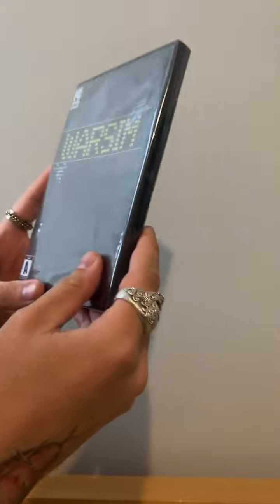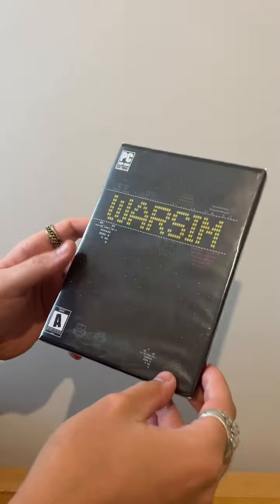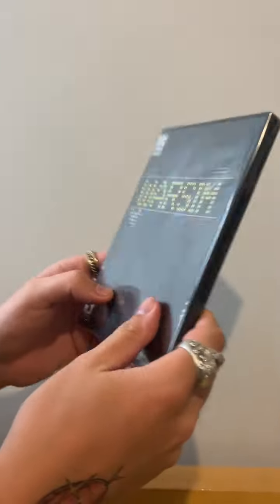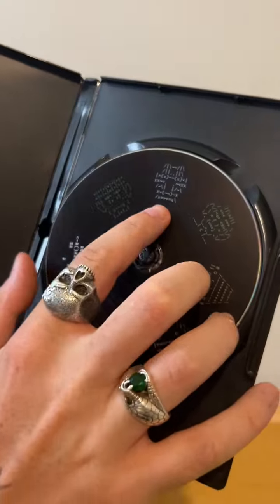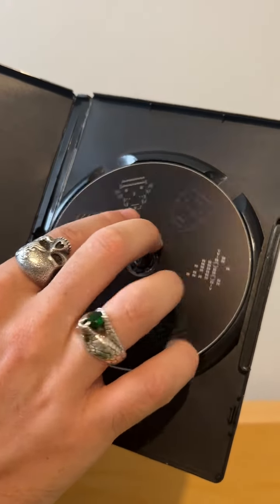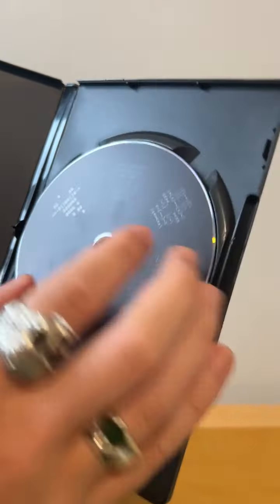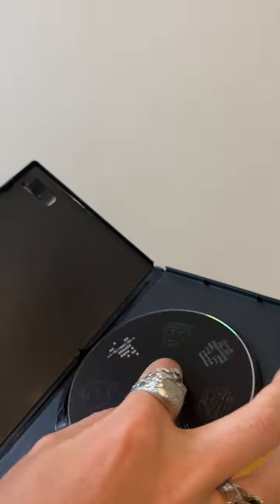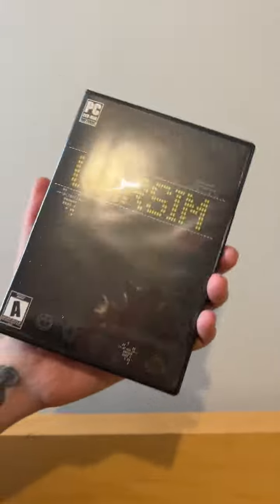Warsim: Collectors edition (Dev's first unboxing)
Hey guys, solo dev of Warsim here.

Been working on this project in the background. In the next month or so hopefully with the arrival of a few remaining parts, the Warsim Collectors Edition will be put together.

I've done this entirely alone and had to talk to a lot of manufacturers and designers for the different elements, but I'm super excited for what's to come

Here's my first ever look at the disc in person after I took a pallete of 500 of them in

---To Interested Warsim Fans
Keep an eye out on us in the next month or so if you're interested, I wont do pre-orders cause the industry has left a bad taste in my mouth with those, but if you miss the first batch of collectors editions more will be made in the future so don't stress :)